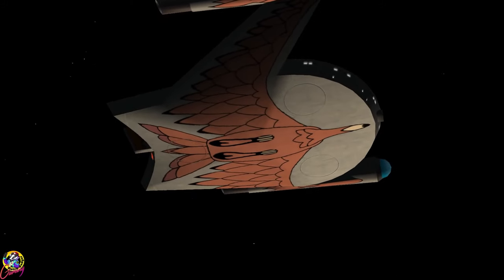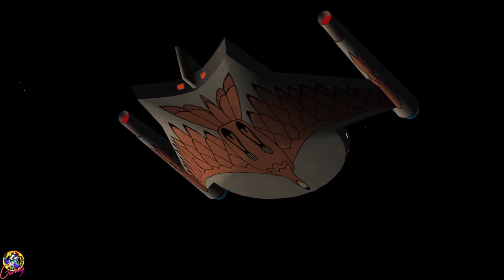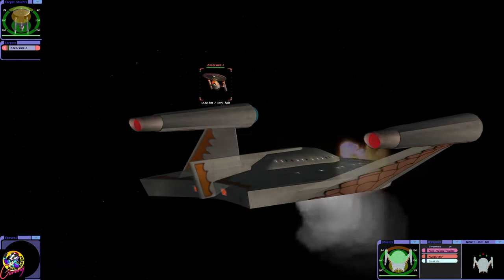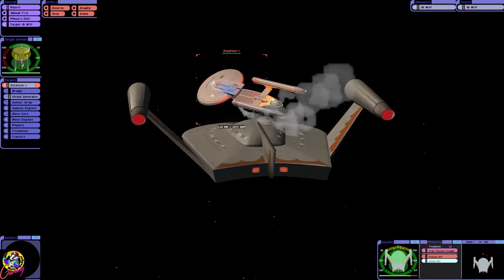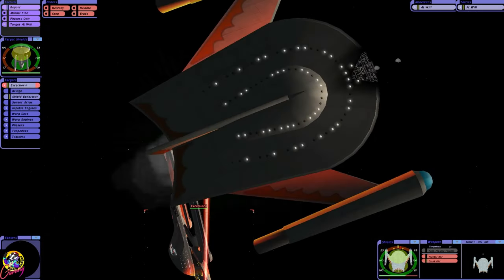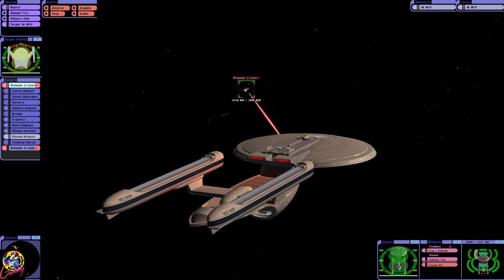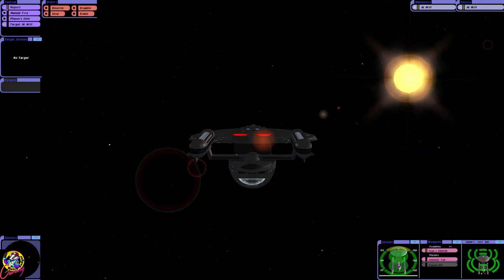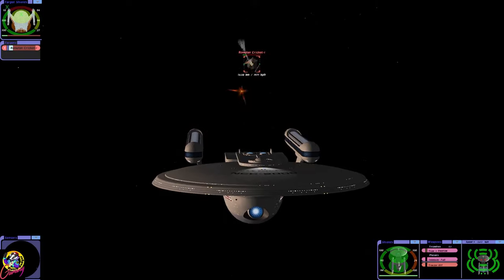Captain SULU Under Attack! USS Excelsior Romulan BOP Star Trek The Original Series Ship Battles -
In this video we try out the new 'Cricket' against the USS Excelsior!
MSR1701 has made a breakthrough and we are now able to have different weapon types in BC Remastered!  Played from both sides.